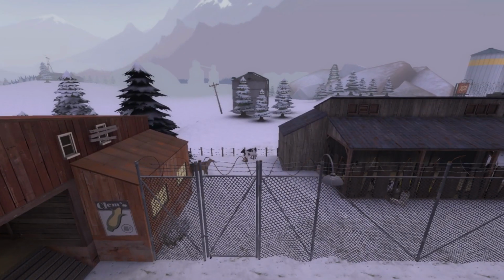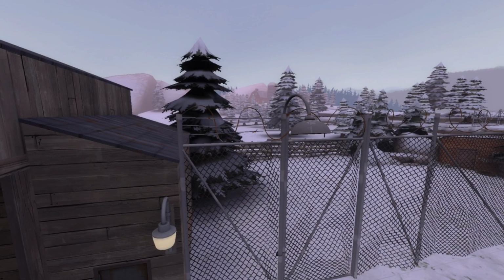Look At My Map: plr_rush_rc1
Custom Content:
SFM beta content - Valve
Conveyor Belts - Hutty
Ice Sign - HeronHerald
Arctic asset pack - Dr. Face
Snowycoast pack - EArkham
Generic Farm Props, Microwave, Pie - Squeezit
Island Pipe parts lod change, Rushmore Farm Supply Sign, Synthetic Industries sign - Megapiemanphd
More icicle props - Krazy
Skyboxified Prop pack - ASG_Alligator
Snow Shovels - Fr0Z3nR
Door and other textures - Blaholtzen